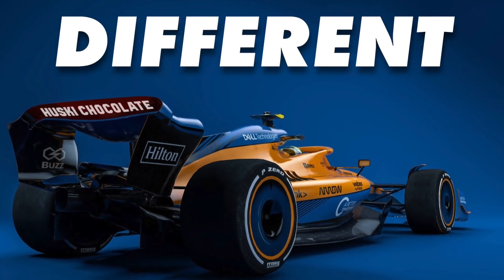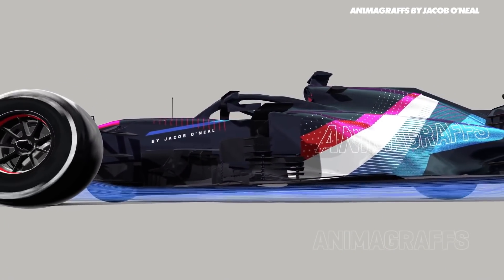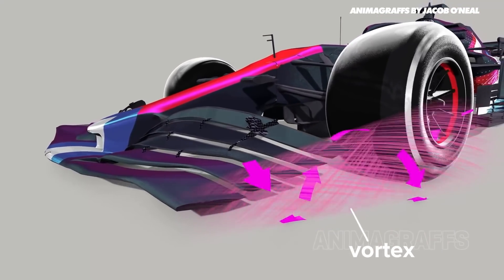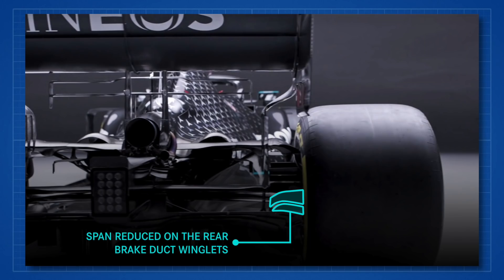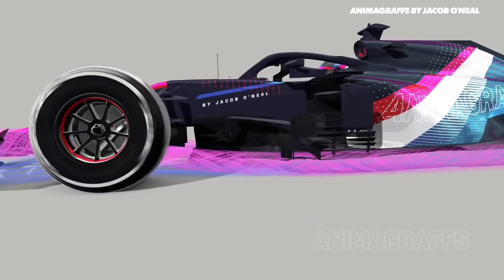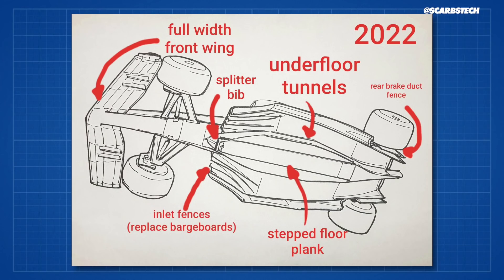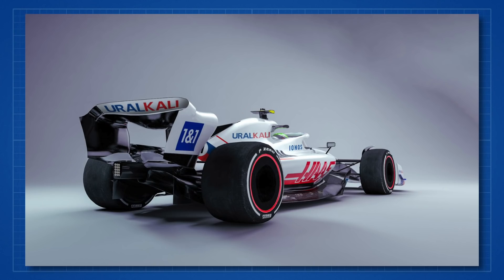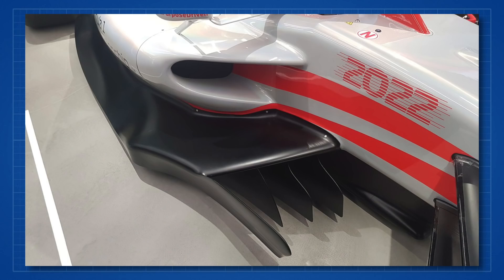How the 2022 F1 Aero Tunnels Actually Work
So those old flat floors are out - and well now we have aero tunnels - and strap in - these are genius. I’m so excited for these aero-tunnels man.

And these, rather than a flat floor and this ‘kick line’ that ramps up into the diffuser. So flat floor with air being pulled through by a large diffuser.

Now, we’re going to have these sort of three-part tunnels

throat so you'll have this bit by the side of the cockpit where you have a ramp section going down converging and then you have a section which i've described in some of my drawings as a flat floor it's not strictly flat it's kind of curved then you're then allowed to have a much bigger effectively a diffuser which is just an even bigger tunnel starts much earlier

if we go back to the journey of the air going under the floor the air will arrive at the front of the car so the air will arrive pretty much untouched and then go into this converging section and it will start to accelerate as it goes into this converging section until you reach that first kick line and this is where you'll get the first burst of downforce the first burst of really low pressure the air will then continue to accelerate under that middle flatter section of floor

➤ Join our Driver61 Community Discord!

On the previous cars this would create loads of dirty air that made life much worse for the car behind - it came out the rear of the car very low and spread wide by all the outwash.

now what you'll have is the tunnels will end with the beam wing which is the lower rear wing which is of quite strong quite a powerful wing and then you'll have this big curved upper wing and these will all collect the airflow that comes out of the diffusers and then push it upwards and eventually outwards which they describe it is the mushroom

This actually lifts the dirty air up and above the car behind - genius!

📺 F1 Engineering

🏁 Sim Racers!